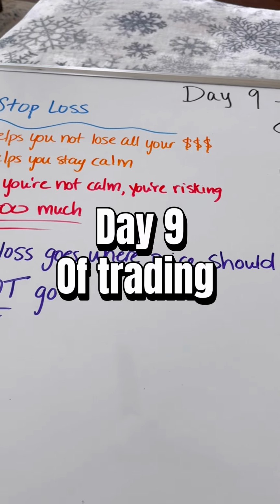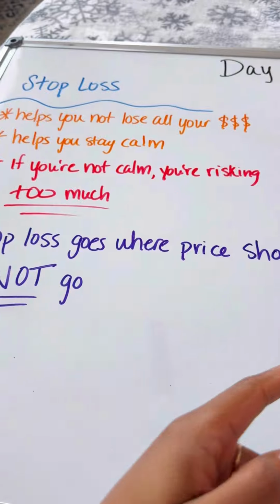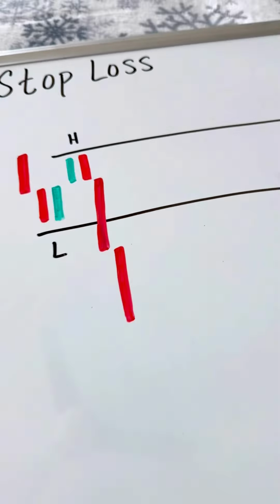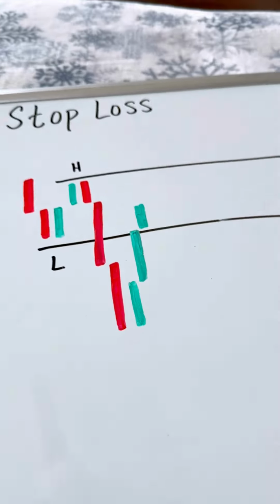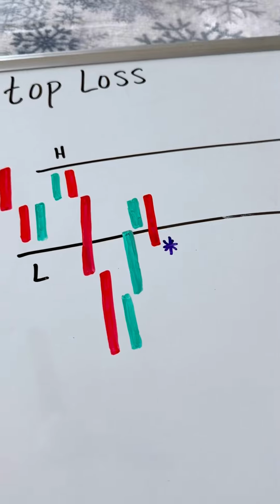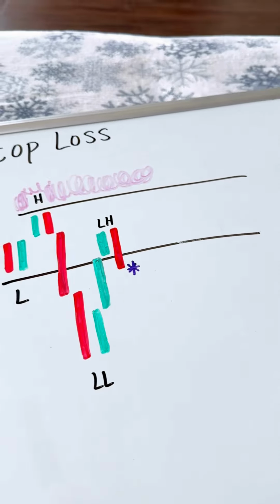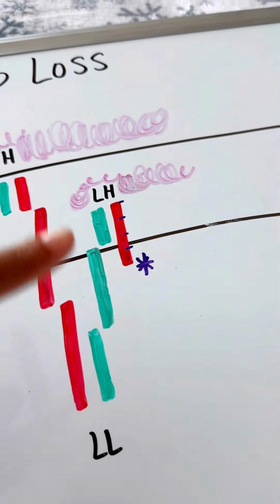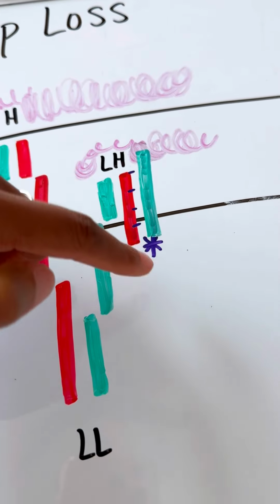Where to place your stop loss when trading